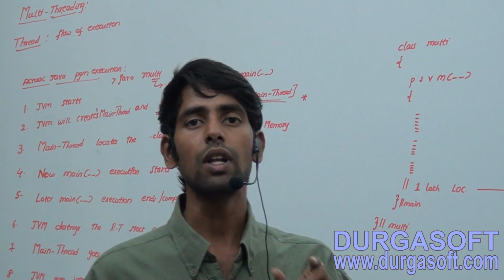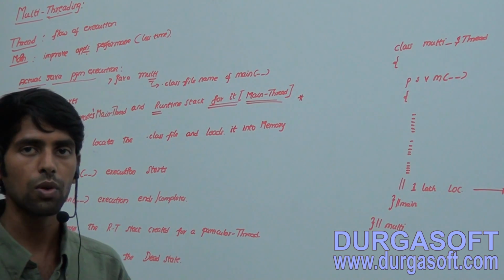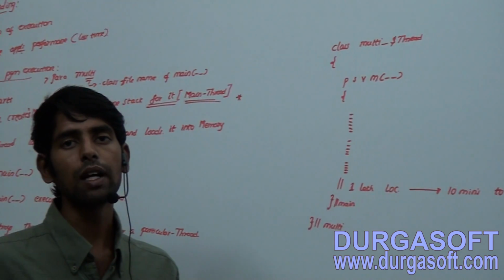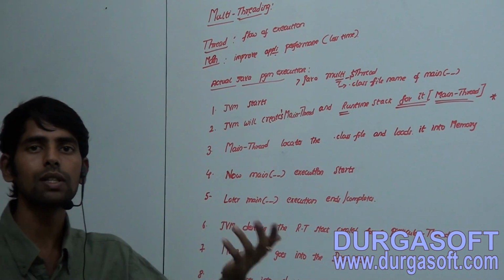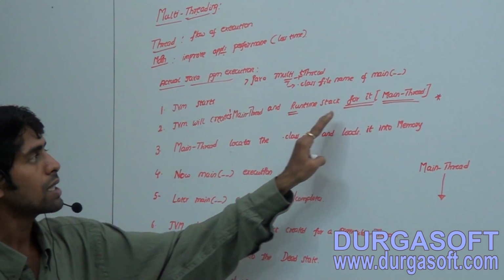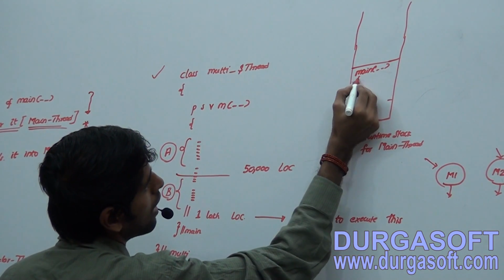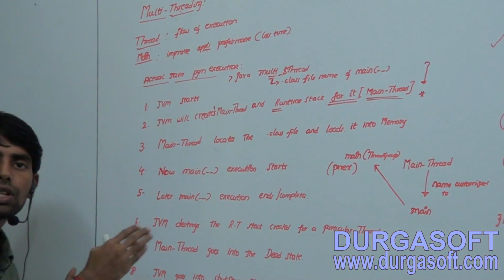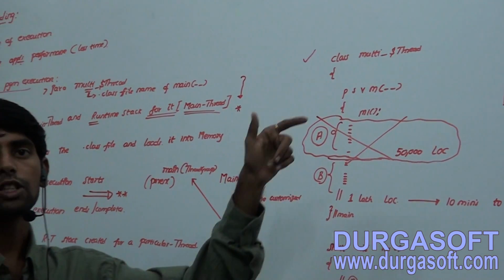Core Java-Multi-Threading-Introduction-Part 1